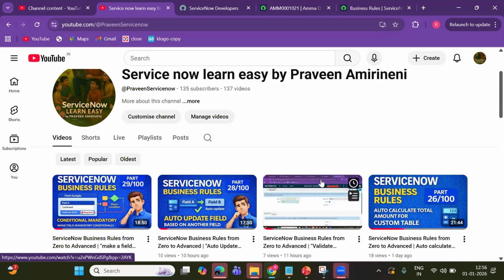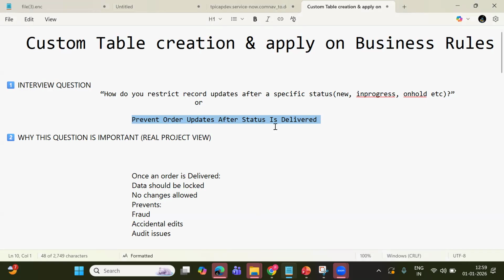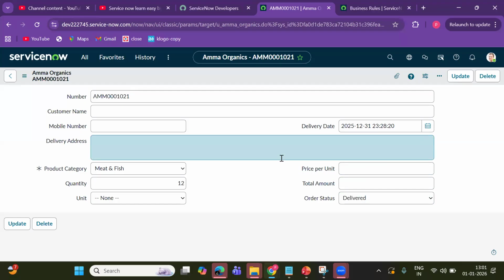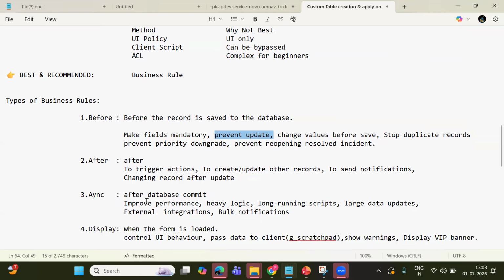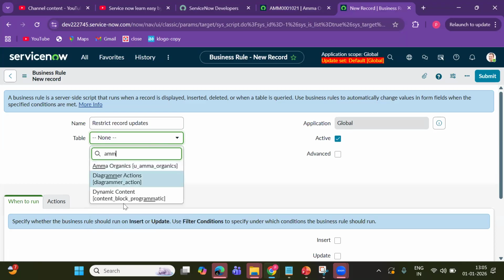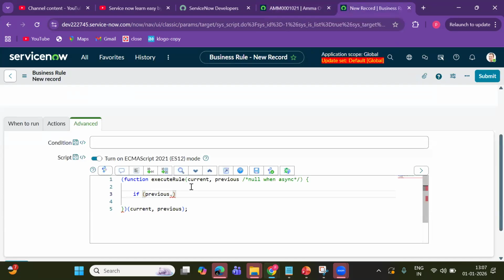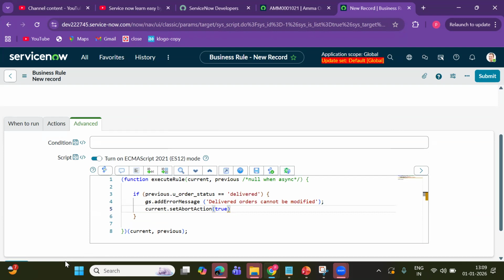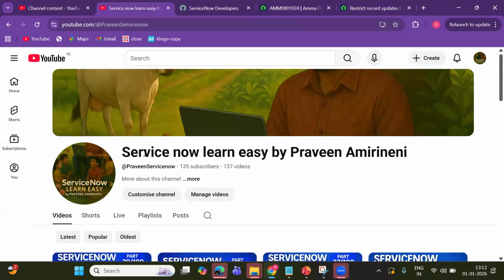ServiceNow Business Rules from Zero to Advanced | “Prevent Order Updates” part 30/100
1️⃣ INTERVIEW QUESTION
   “How do you restrict record updates after a specific status(new, inprogress, onhold etc)?”
      or

    Prevent Order Updates After Status Is Delivered

2️⃣ WHY THIS QUESTION IS IMPORTANT (REAL PROJECT VIEW)

    Once an order is Delivered:
    Data should be locked
    No changes allowed
    Prevents:
    Fraud
    Accidental edits
    Audit issues

👉 This is a very common production requirement

3 REQUIREMENT BROKEN INTO 3 SIMPLE STEPS

    1️⃣ User tries to update an order
    2️⃣ System checks if Order Status is Delivered
    3️⃣ If yes → block update and show message
    simple way

      “If order was already delivered,
      system will not allow any changes.”

4️⃣ TYPE OF BUSINESS RULE USED
    Item  Value
    Type  Business Rule
    Table  u_amma_organics
    When  Before
    Action  Update
    Runs On  Server-side

👉 Best practice for validations

5️⃣ ALTERNATIVE METHODS

    Method   Why Not Best
    UI Policy  UI only
    Client Script  Can be bypassed
    ACL   Complex for beginners

👉 BEST & RECOMMENDED:   Business Rule

Types of Business Rules:

      1.Before : Before the record is saved to the database.

                   4.Display: when the form is loaded.